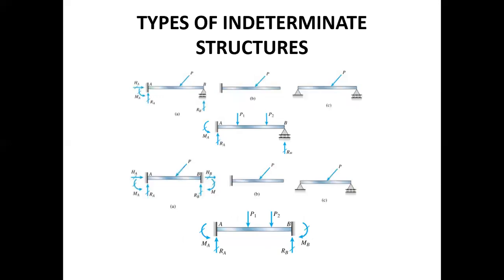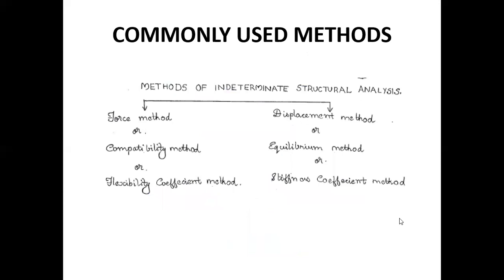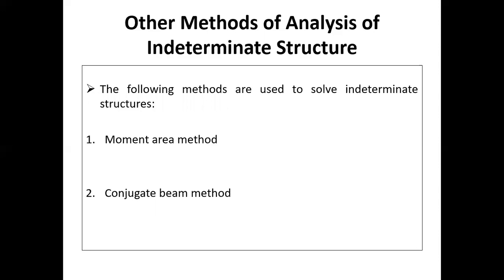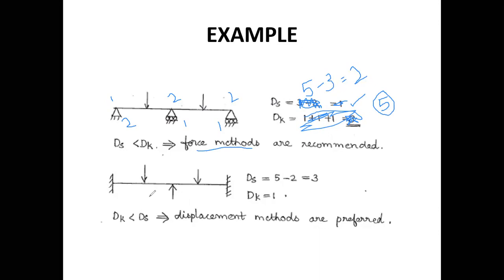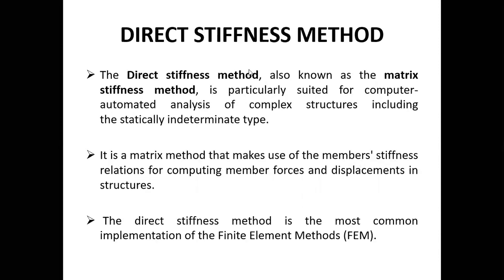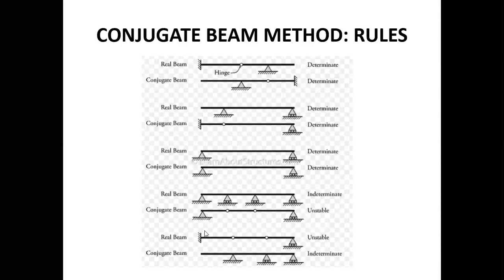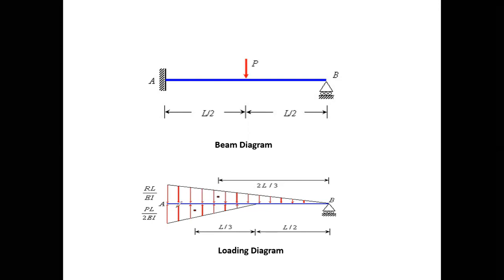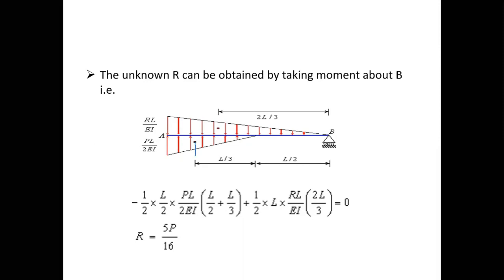BCE2504| Structural Analysis-II| Lecture-4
This Lecture covers the following Topics:
Indeterminate Structures, Method of Analysis-1